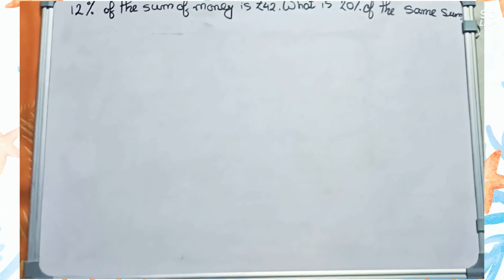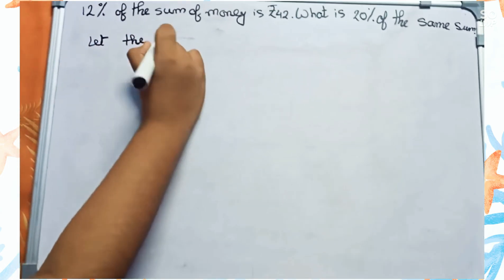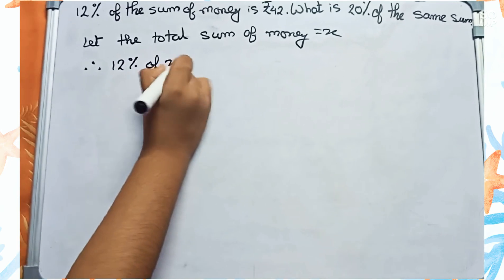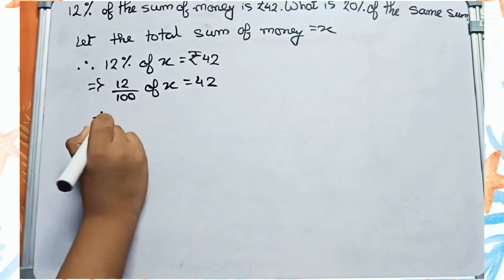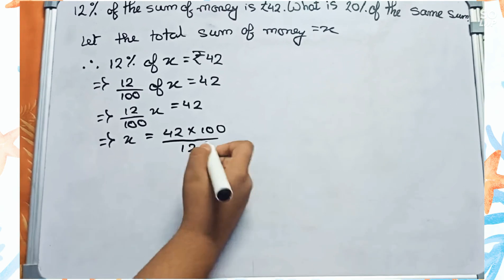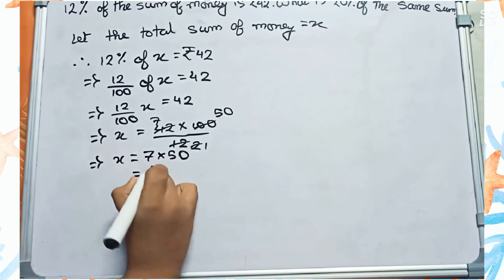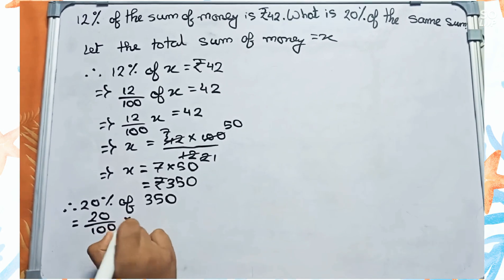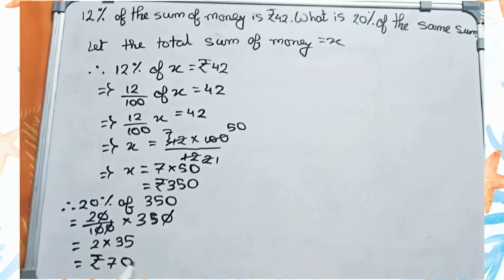12% of the sum of money is Rs. 42. What is 20% of the same sum?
12% of the sum of money is Rs. 42. What is 20% of the same sum?